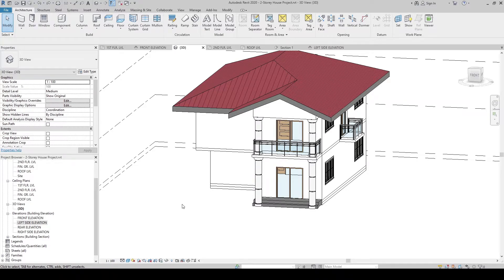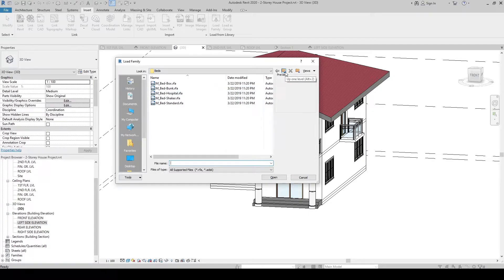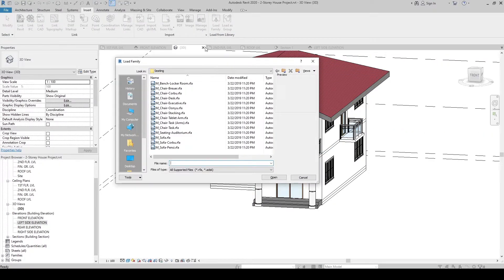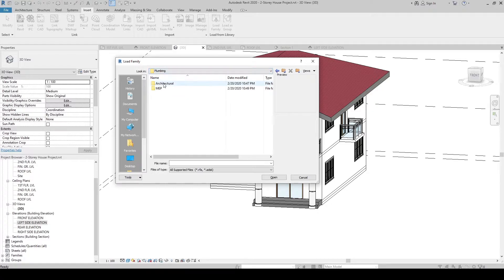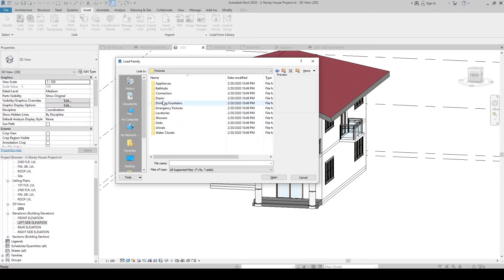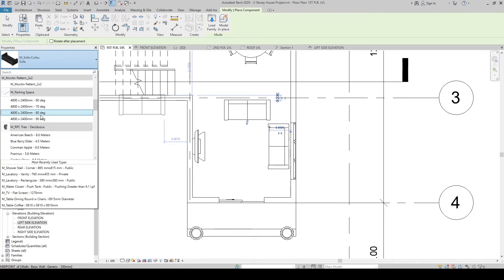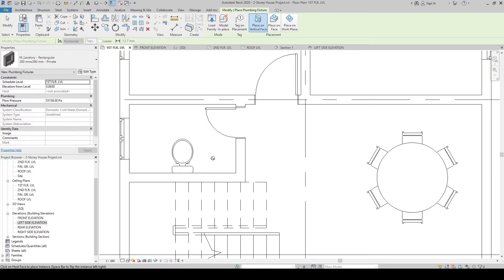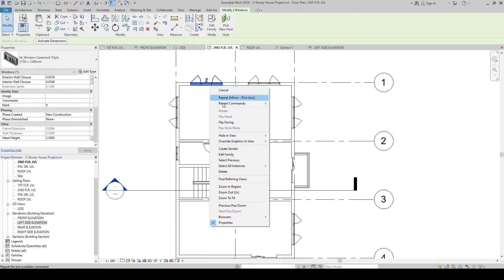Part 09 - How to place Furniture in Revit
Course Title: Two (2) Storey House Modeling Tutorial for Beginners